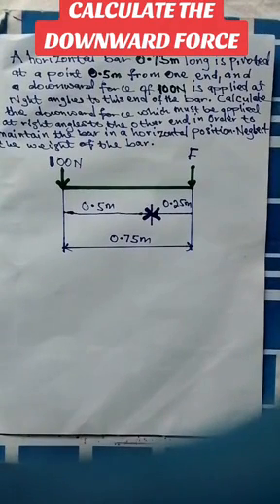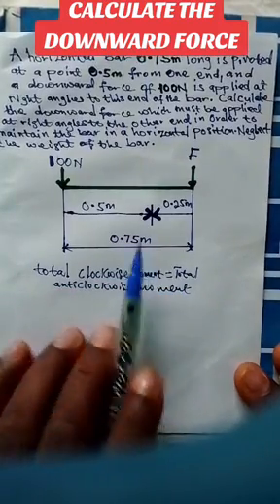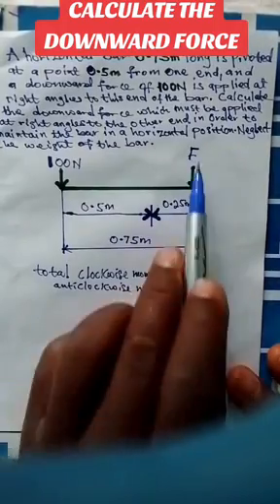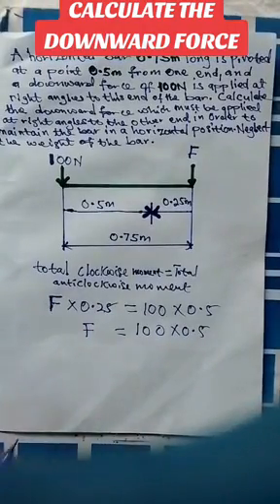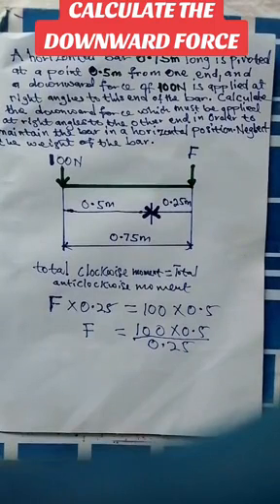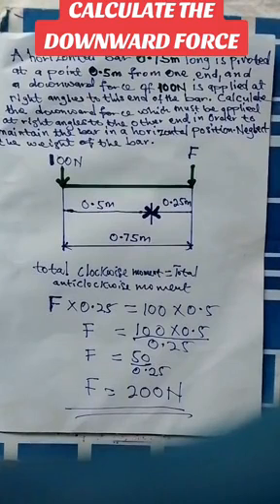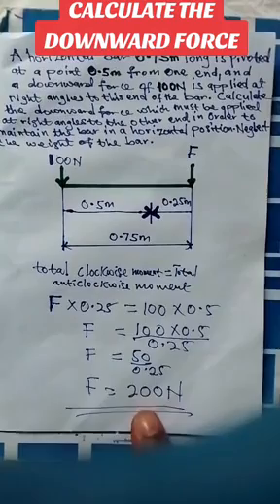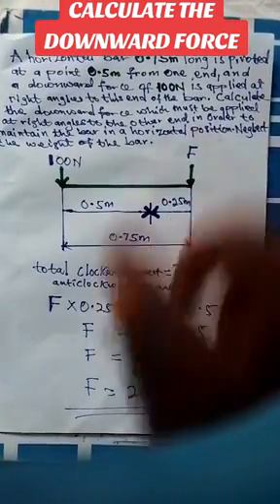DOWNWARD FORCE CALCULATION(APPLY THE PRINCIPLE OF MOMENT)